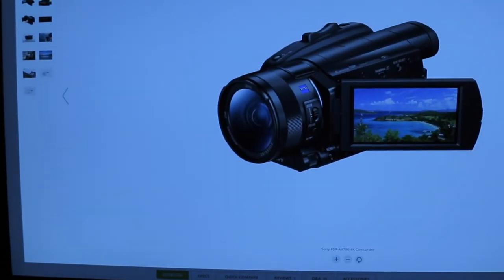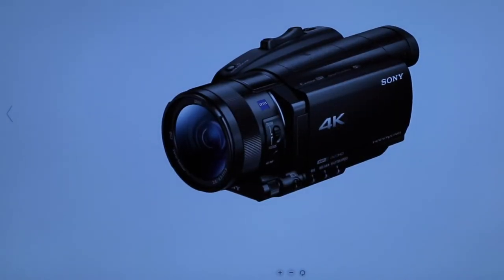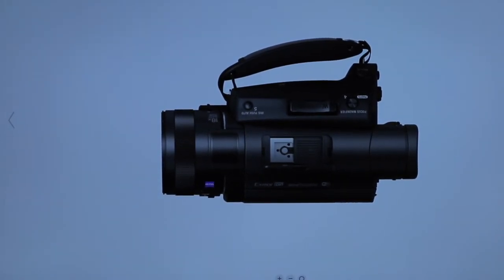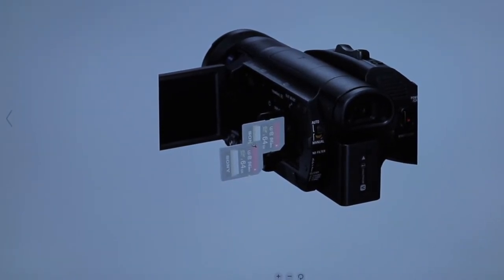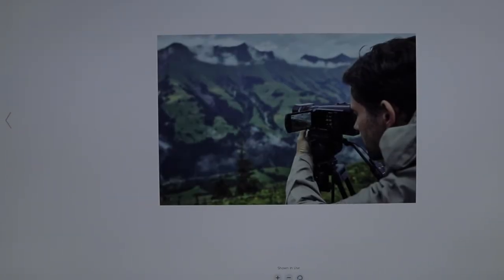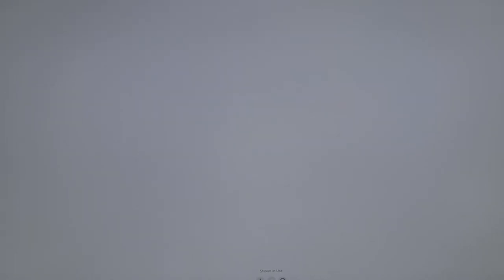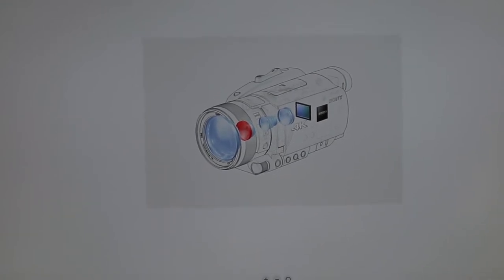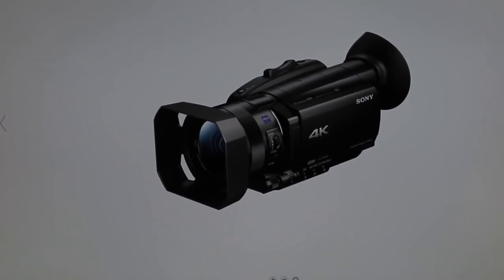new camera sony ax700 4k!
THIS is my latest purchase a sony fdr-ax700 4k pro camera